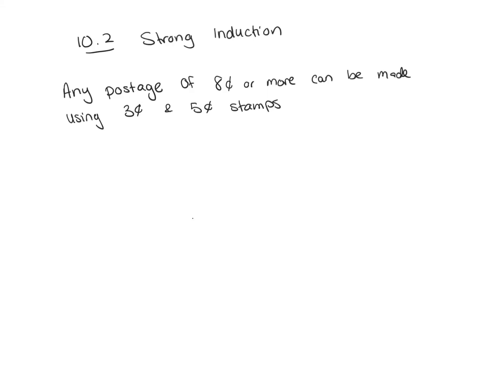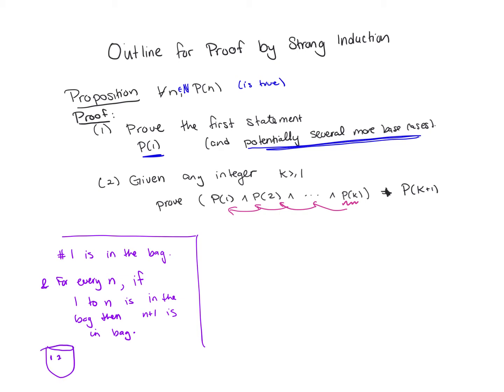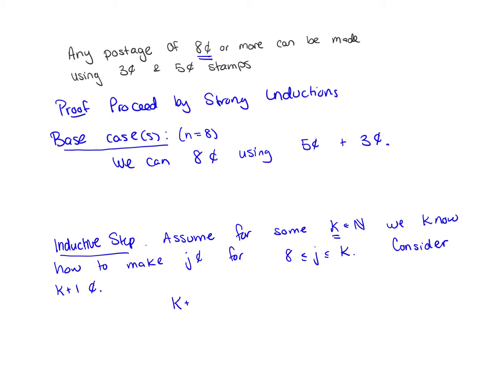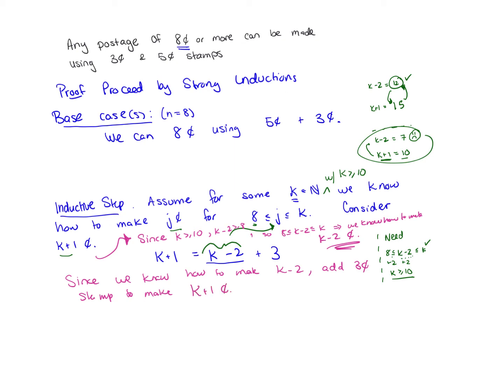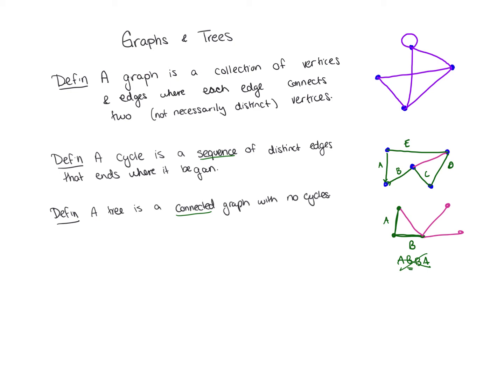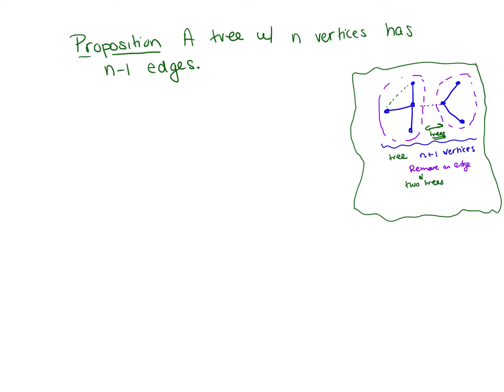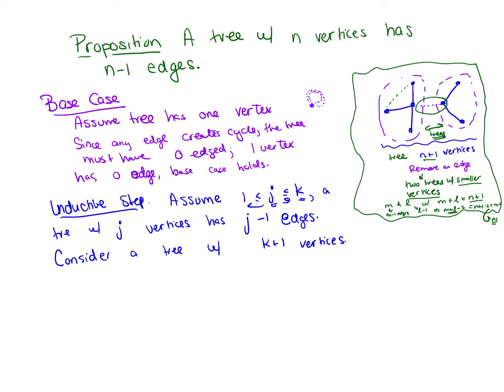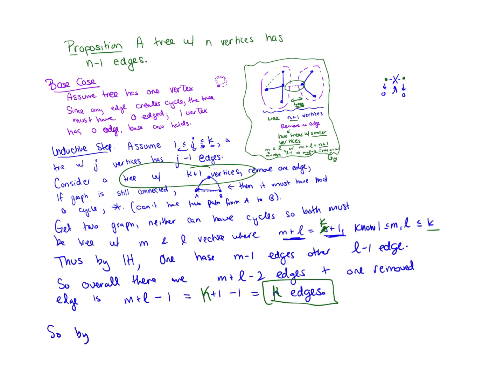10.2 Strong induction.mp4